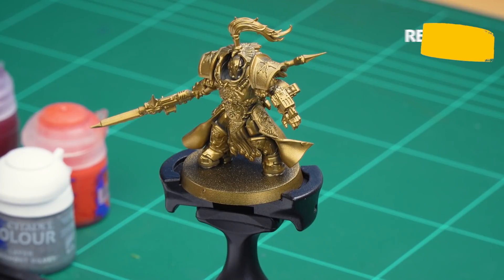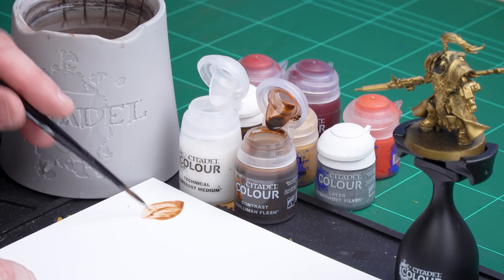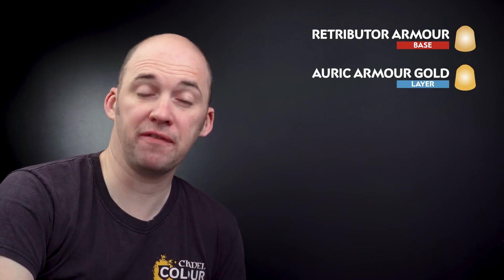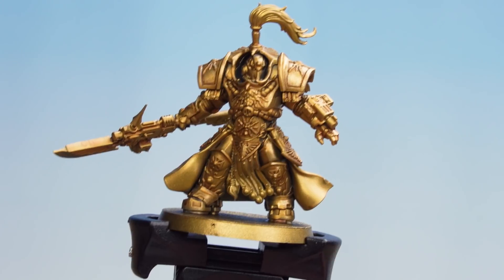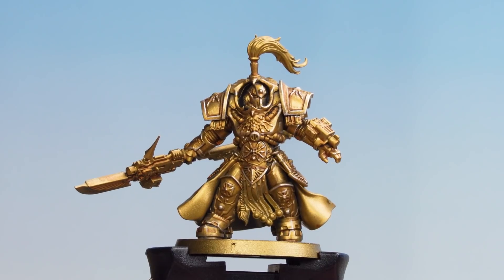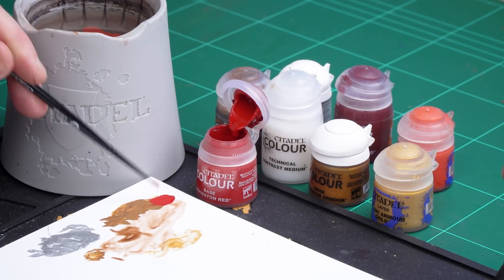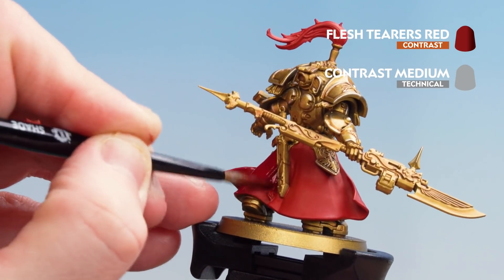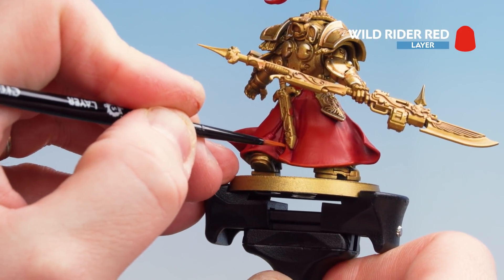How to Paint: Allarus Custodians in Red and Gold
Celebrate Chinese New Year with this guide to painting red and gold on your miniatures.